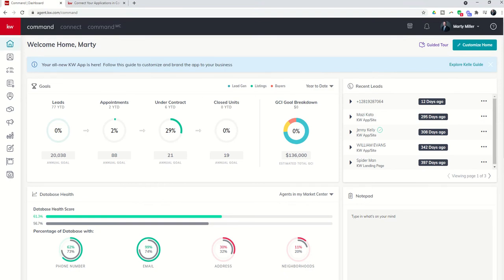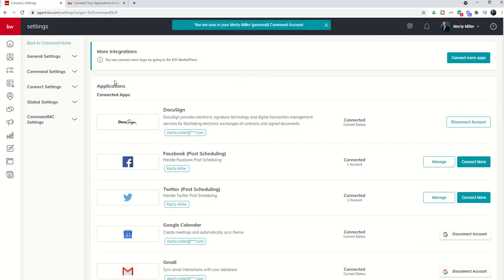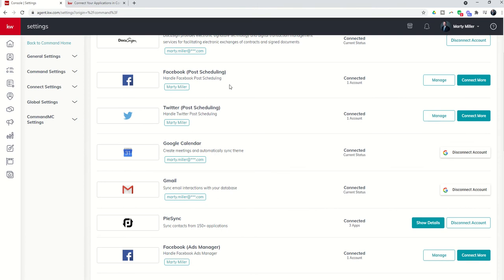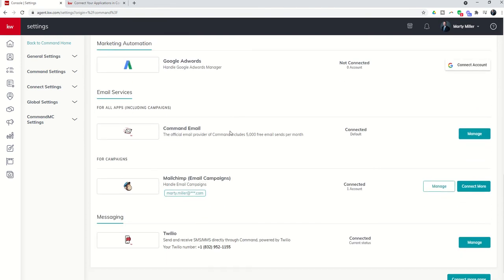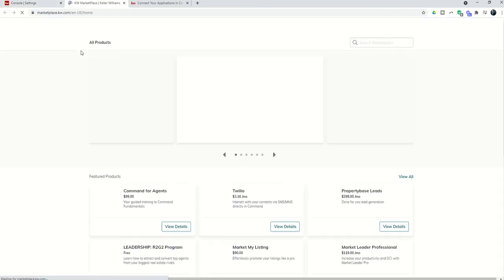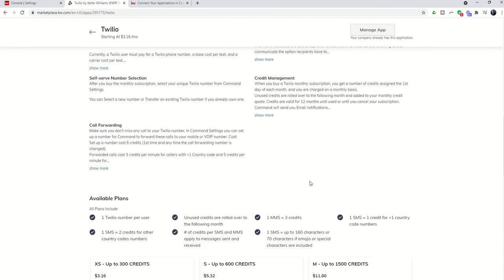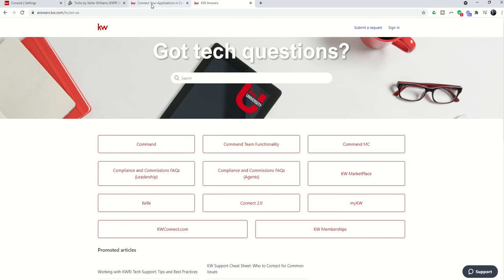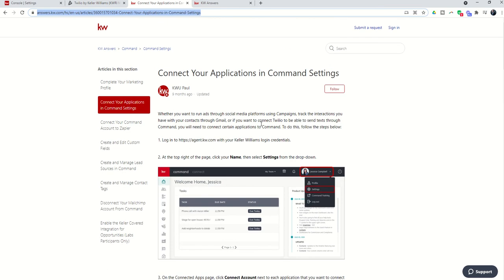KW 66 5.0 Day 2 - Connecting Your Applications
Out of the box, Keller Williams Command is an extremely powerful platform.  However, KW Agents can enhance it's use by connecting a variety of Applications to it in order to make it even more powerful.  Watch this short video to learn where to begin connecting applications to KW Command to make your user experience an even more rewarding one.